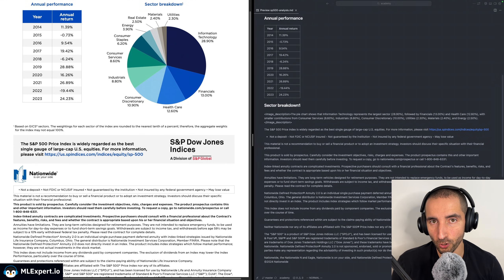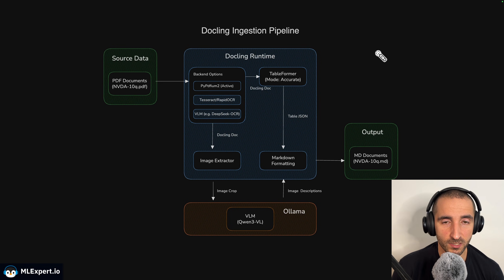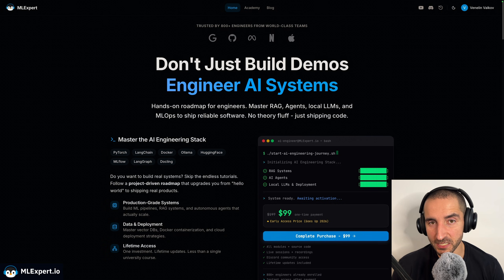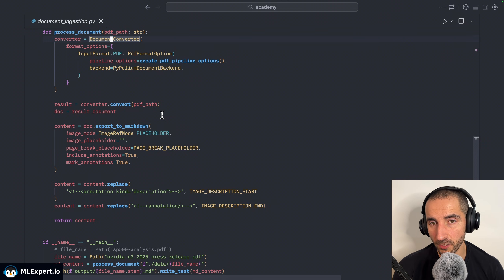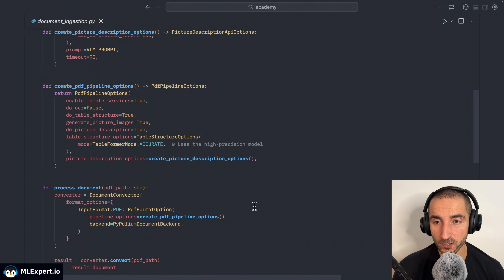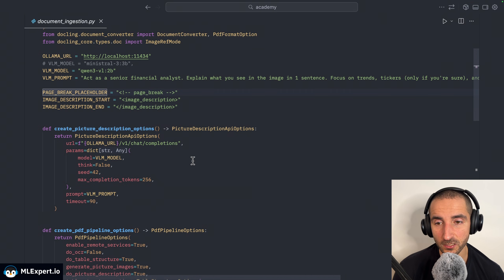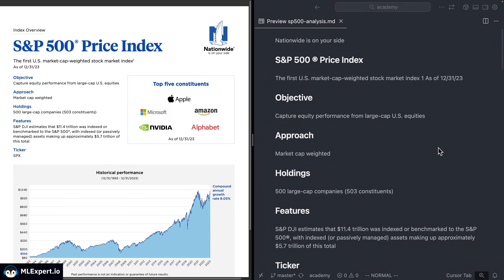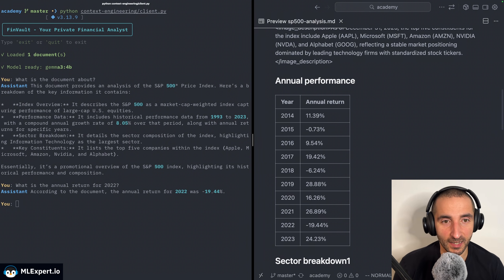Convert Any Document To LLM Knowledge with Docling & Ollama (100% Local) | PDF to Markdown Pipeline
Most RAG pipelines fail because their PDF loaders destroy the structure of text, tables and ignore images. In this video, we'll build a local ingestion pipeline using Docling and Ollama. We will convert complex financial reports into semantic Markdown that preserves table structures and uses Vision Language Models (VLMs) to describe images.

00:00 The "Garbage In" problem
00:38 Pipeline architecture (PDF to Markdown)
04:04 Why Docling?
04:47 Building the document converter
06:19 Setting up the VLM pipeline (Ollama)
09:38 Running the extraction
10:01 Results - tables & chart descriptions
11:04 Chatting with the data
11:51 Conclusion